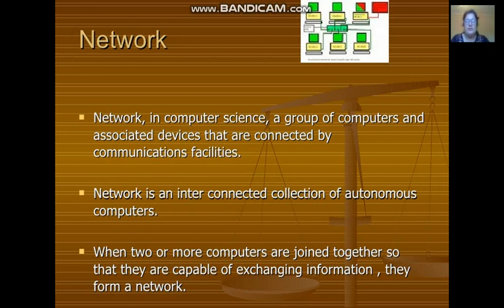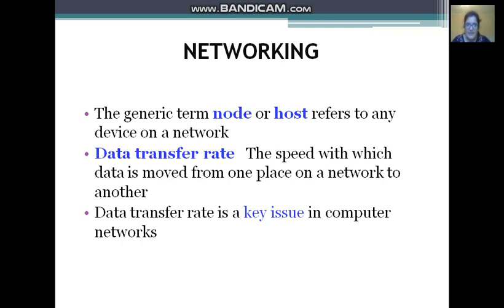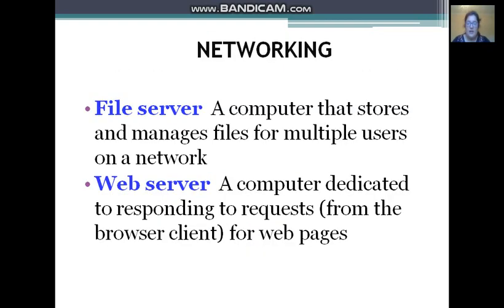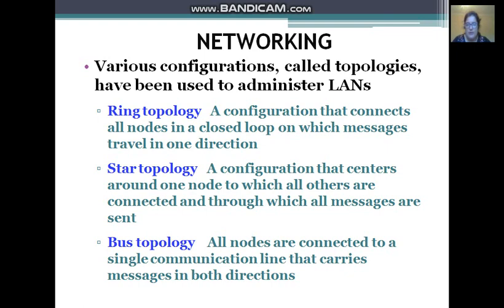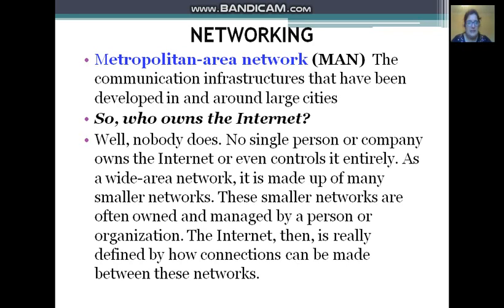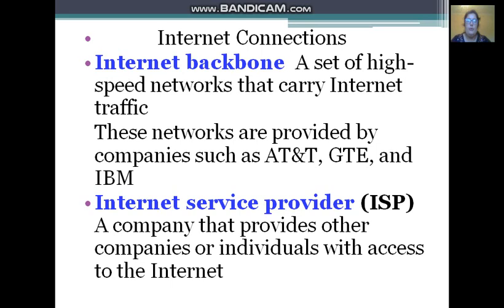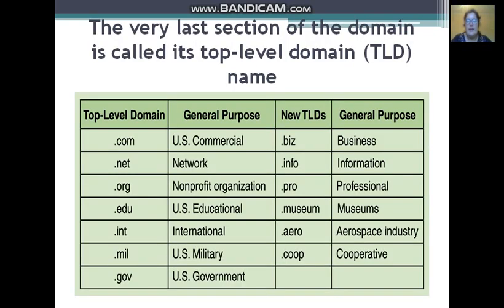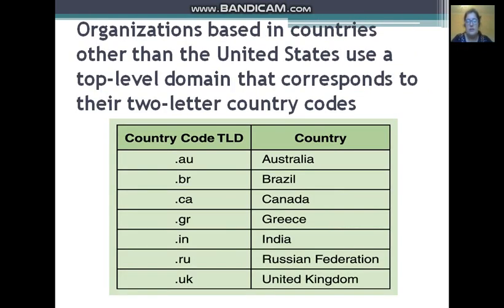Networking | Dilfuza Ruziyeva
Networking, also known as computer networking, is the practice of transporting and exchanging data between nodes over a shared medium in an information system. Networking comprises not only the design, construction and use of a network, but also the management, maintenance and operation of the network infrastructure, software and policies.

Computer networking enables devices and endpoints to be connected to each other on a local area network (LAN) or to a larger network, such as the internet or a private wide area network (WAN). This is an essential function for service providers, businesses and consumers worldwide to share resources, use or offer services, and communicate. Networking facilitates everything from telephone calls to text messaging to streaming video to the internet of things (IoT).

The level of skill required to operate a network directly correlates to the complexity of a given network. For example, a large enterprise may have thousands of nodes and rigorous security requirements, such as end-to-end encryption, requiring specialized network administrators to oversee the network.

At the other end of the spectrum, a layperson may set up and perform basic troubleshooting for a home Wi-Fi network with a short instruction manual. Both examples constitute computer networking.

Computer networking requires the use of physical network infrastructure -- including switches, routers and wireless access points -- and the underlying firmware that operates such equipment. Other components include the software necessary to monitor, manage and secure the network.

Additionally, networks rely on the use of standard protocols to uniformly perform discrete functions or communicate different types of data, regardless of the underlying hardware.

For example, voice over IP (VoIP) can transport IP telephony traffic to any endpoint that supports the protocol. HTTP provides a common way for browsers to display webpages. The internet protocol suite, also known as TCP/IP, is a family of protocols responsible for transporting data and services over an IP-based network.